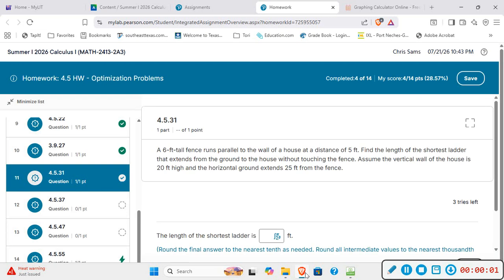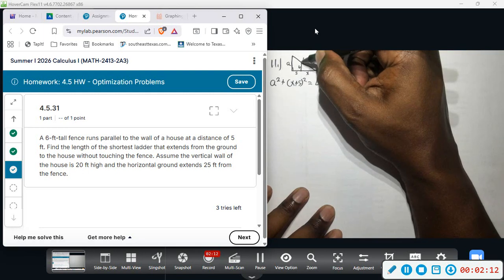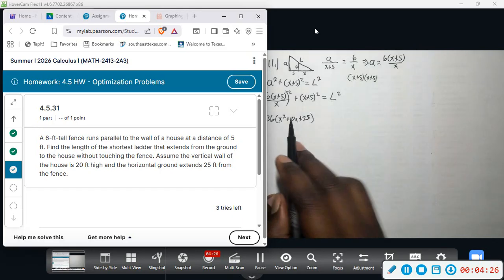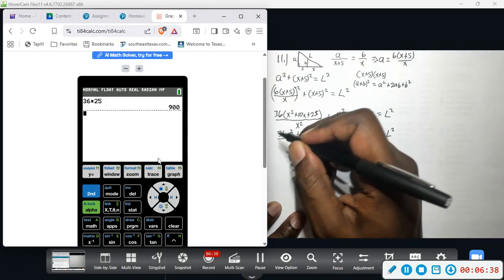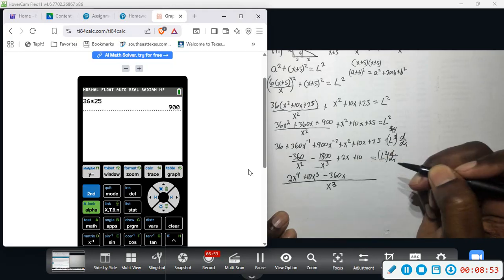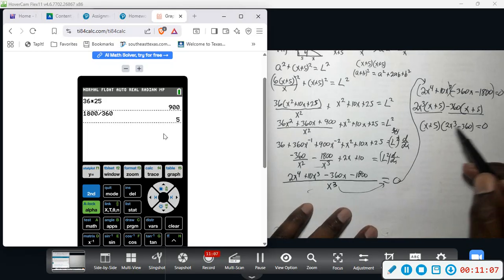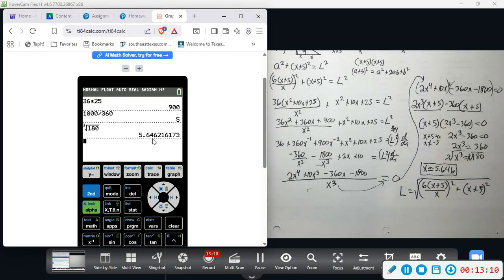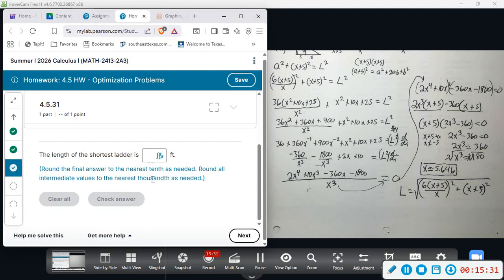LIT 4 5 Optimization Problems 11